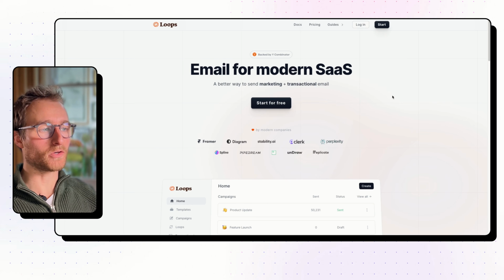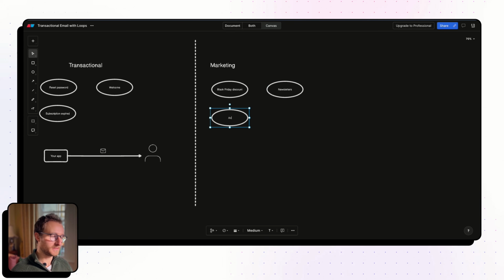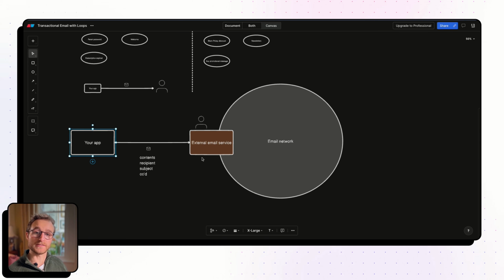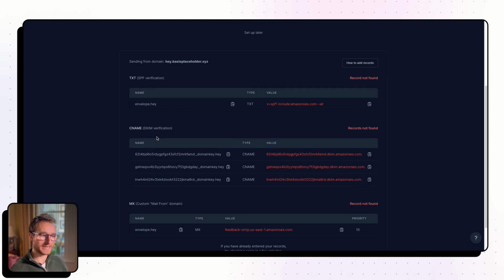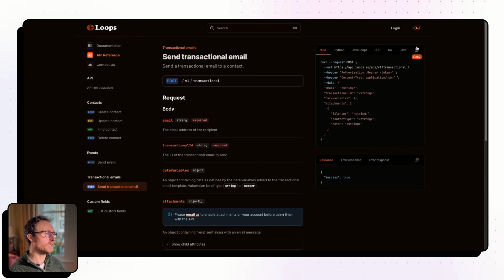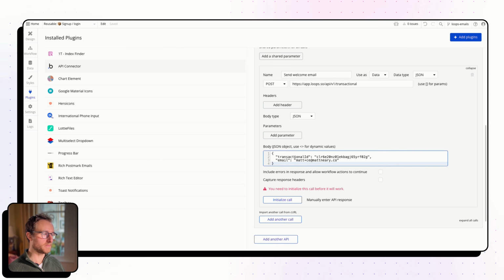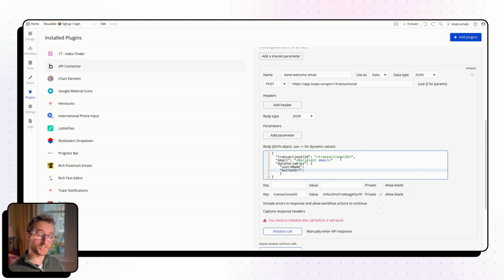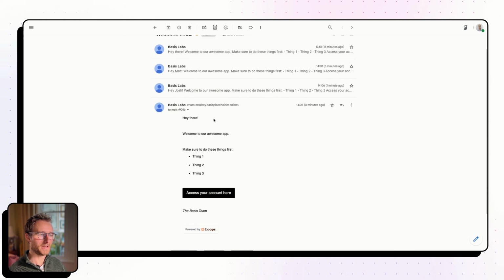Sending Transactional Emails with Loops + Bubble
We explore the world of transactional emails and how you can effectively use Loops to send them from your Bubble application.

⏱️ Timestamps:
00:00 Introduction to Transactional Emails with Loops
01:00 Understanding Transactional vs Marketing Emails
10:36 Setting Up Loops for Transactional Emails
15:43 Creating and Publishing Email Templates in Loops
18:31 Integrating Loops with Bubble Application
26:02 Hooking up to our Bubble app
33:02 Testing and Final Thoughts

📖 What You'll Learn:
- The difference between transactional and marketing emails and why it matters.
- Step-by-step guide on integrating Loops with your Bubble application.
- How to create and send a template-based transactional email using Loops.

🔗 Useful Links:
Loops

👩‍💻 Who Should Watch:
- Bubble application developers.
- Startup founders and small team members looking for efficient email solutions.

🔥 Tips:
- Pay attention to the section about GDPR and legal compliance when sending emails.
- The practical demonstration provides clear steps for setting up your email template.
- Note the distinction between transactional and marketing emails

Happy Bubbling! 🎈🎉